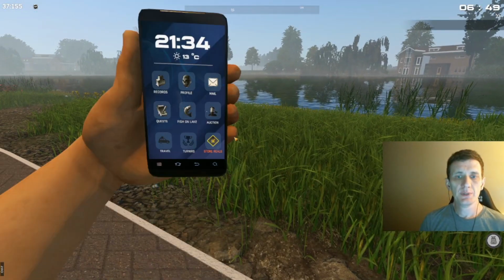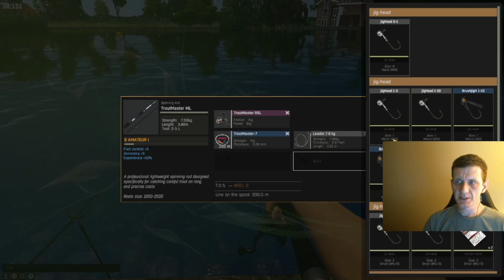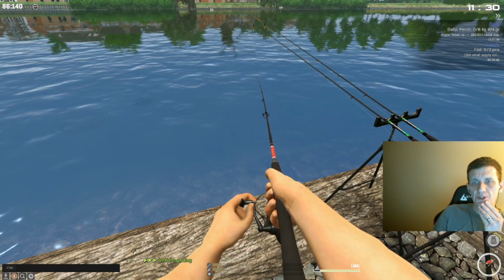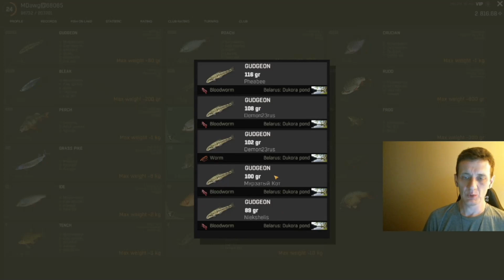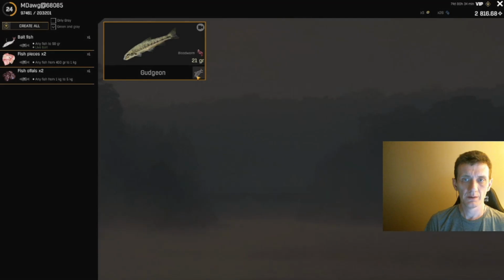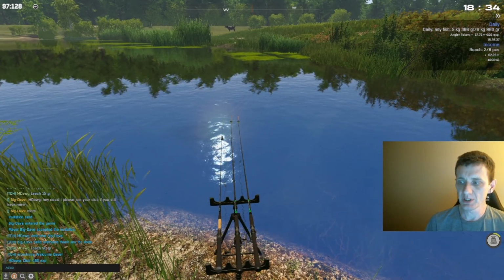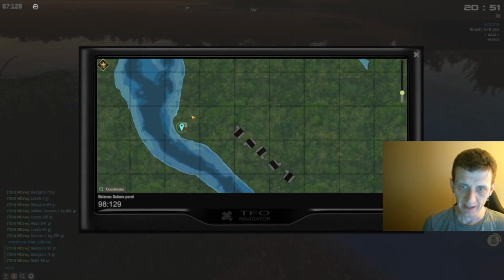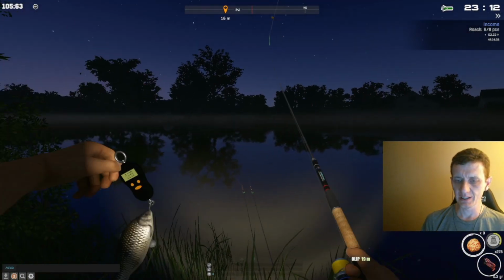Fisher Online 2022 Guide Part 26 Belarus Dukora Pond Gudgeon and Loach